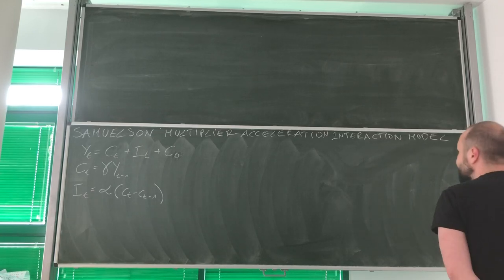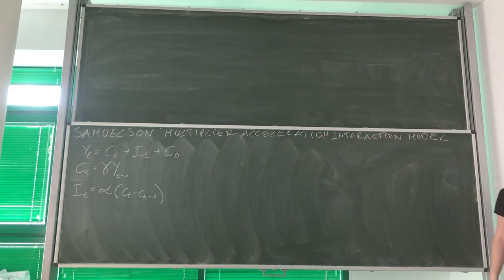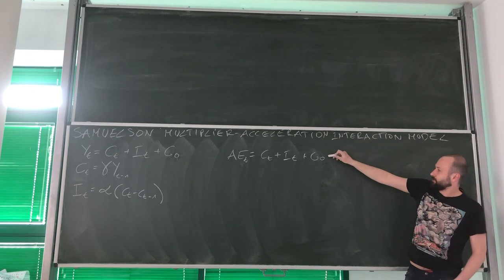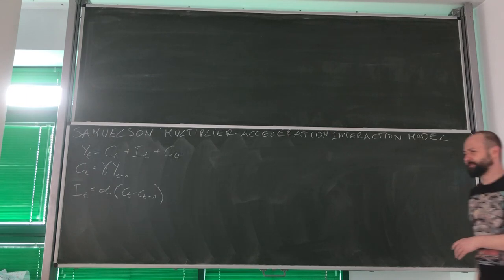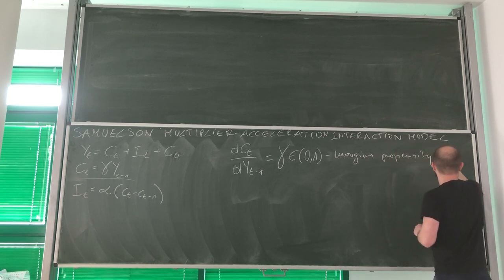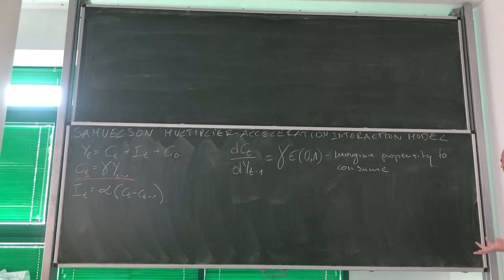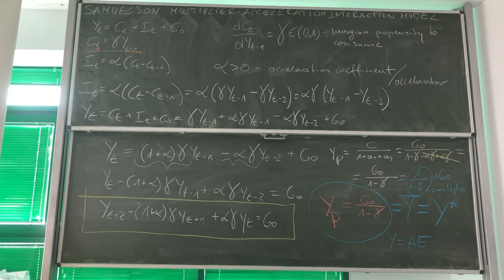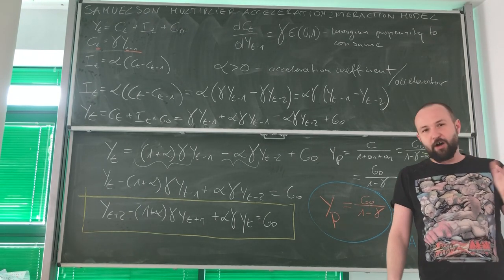32. AQE: Samuelson Multiplier-Accelerator model - General information and particular solution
The video provides general information about Samuelson Multiplier Acceleration Interaction model and demonstrates how to find equilibrium (particular solution).